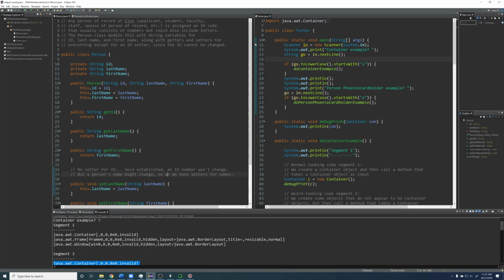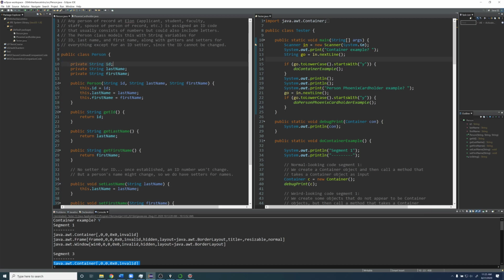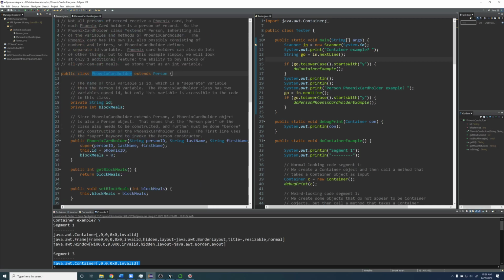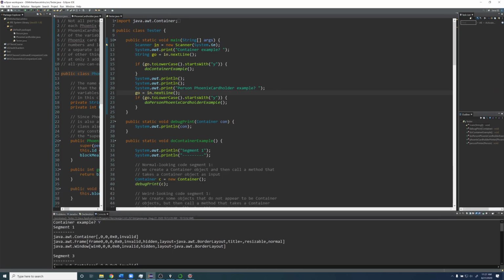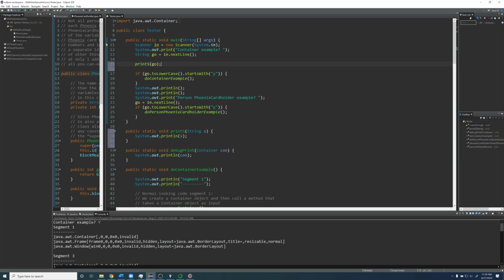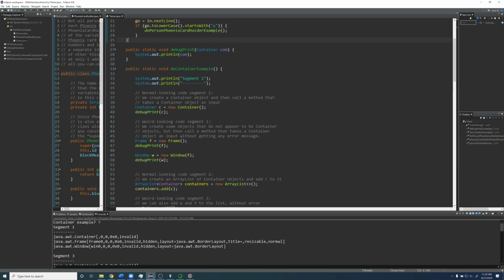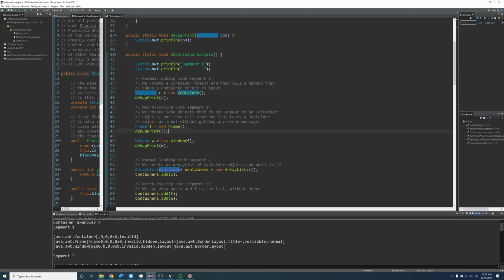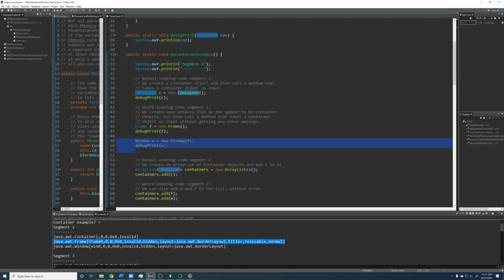Inheritance 1: Overview